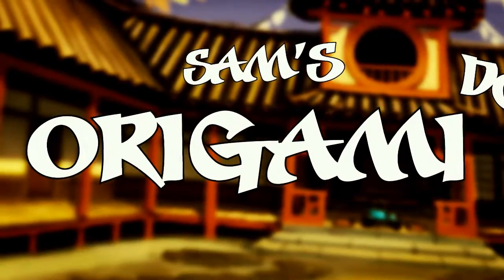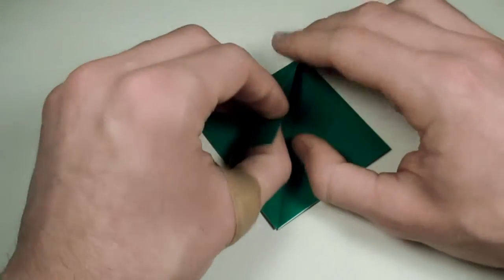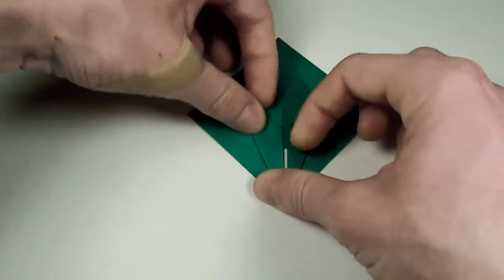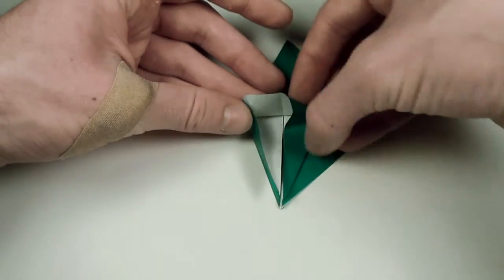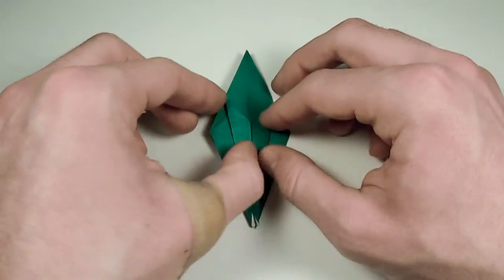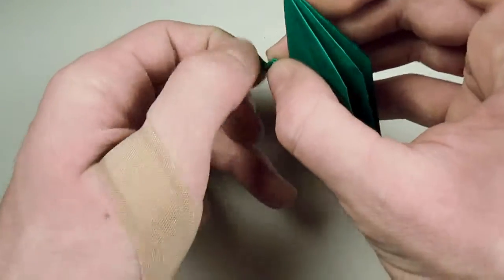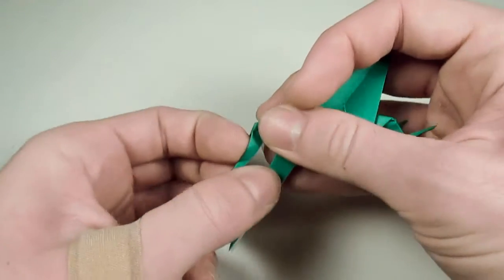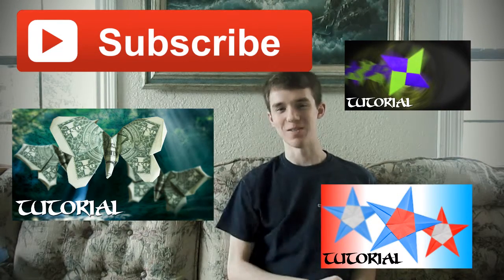Origami Frog Tutorial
Make a splash with this traditional origami frog!